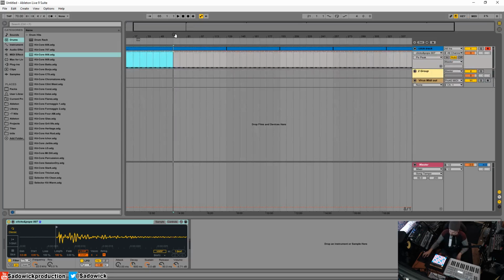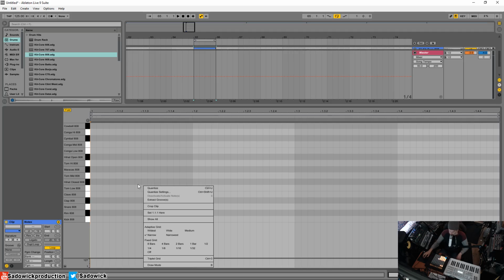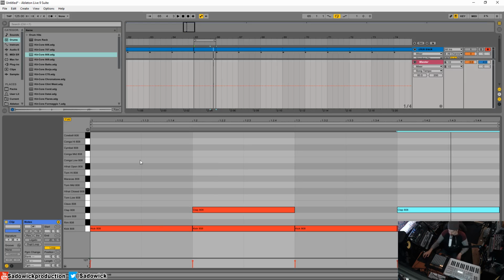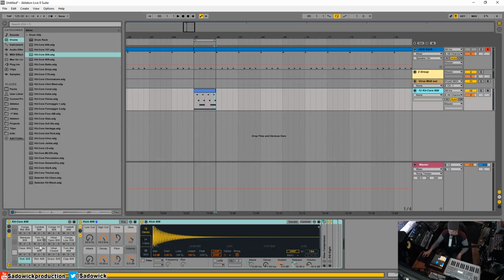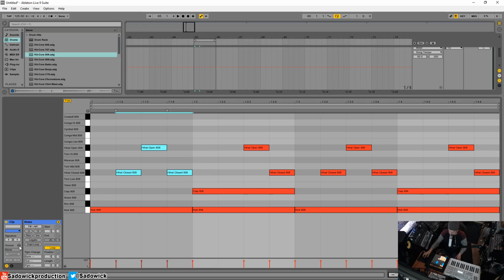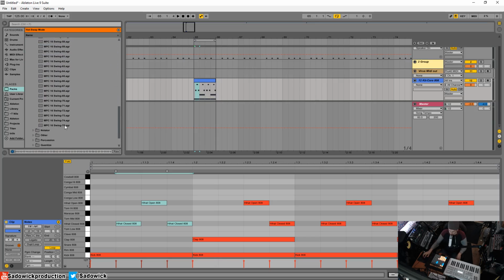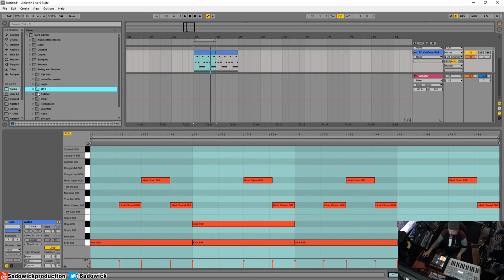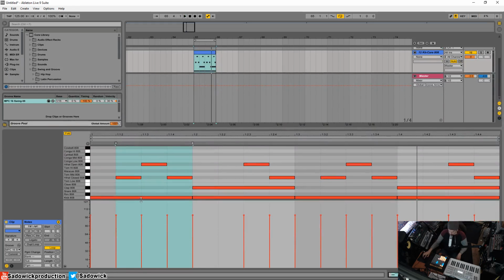Ableton Live 9 - Basic House Beat Using Drum Racks & Swing